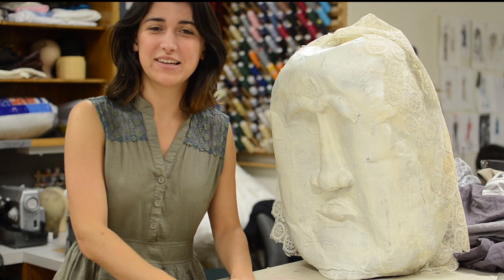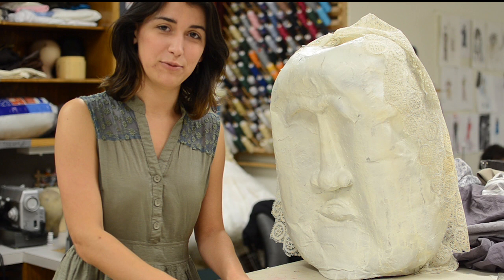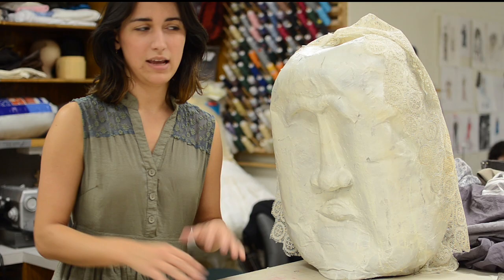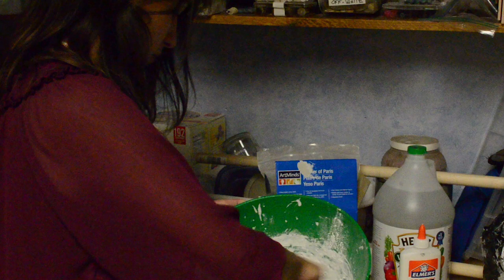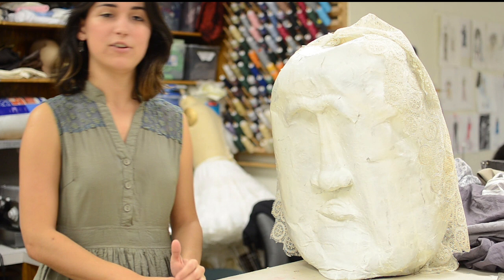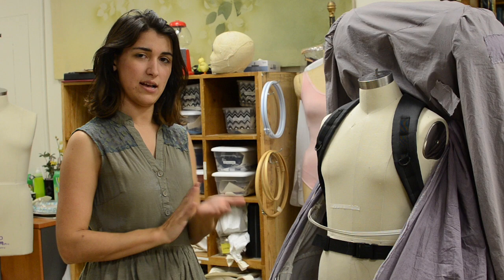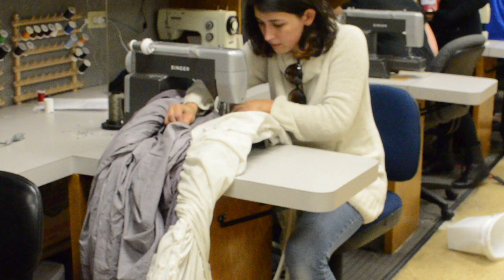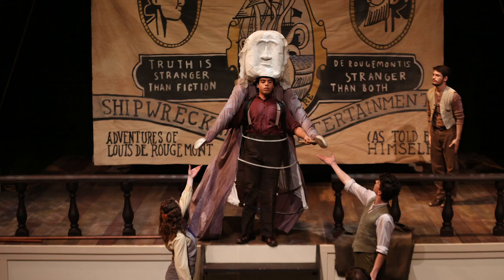Backstage with Costumer: Shipwrecked! An Entertainment!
Take a look into the world of Physical Theatre through Baylor Theatre's production of Shipwrecked! An Entertainment! Assistant Costumer, Victoria Felton, shares how the puppet for Queen Elizabeth developed from concept to design to the stage.